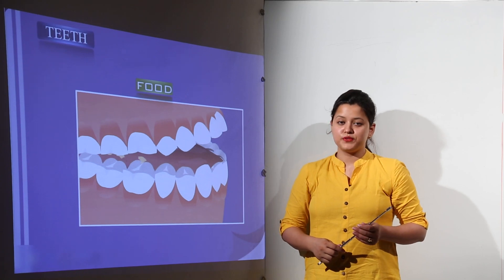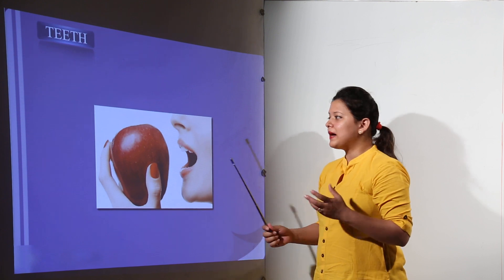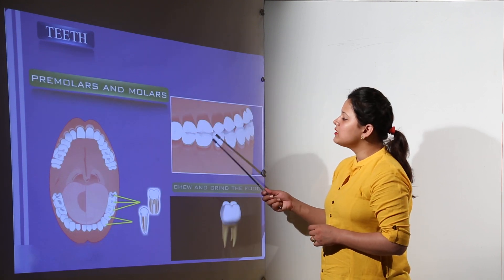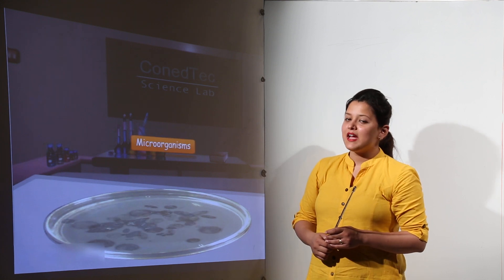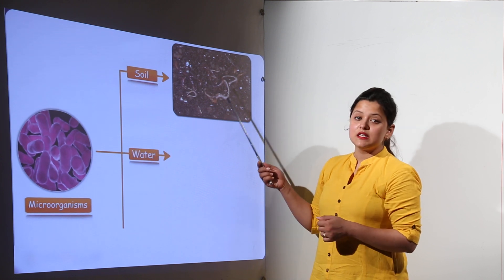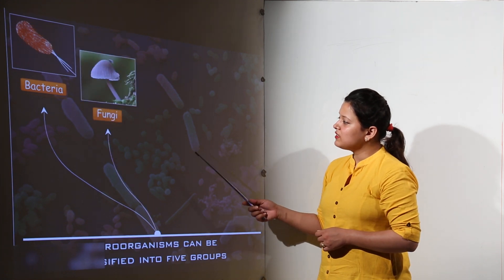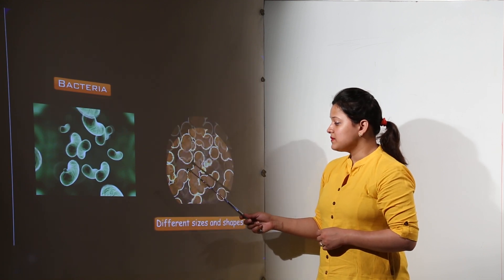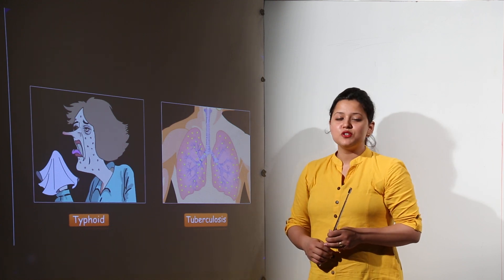Best Free Topic l Class 4th I Science I ICSE I Chapter 13 I Teeth l L13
Science is easy when taught by right teacher, learn from the best, Teachers at TeachigBharat are familiar with this art because they are masters of their subjects. Class 4 ICSE Science has been explained in this course and each and every minute detail has been covered so that students have a thorough understanding and can deal with any question based on this topic. TeachingBharat.com presents its full range of professionally developed chemistry Lectures Exclusive Copyrights of teachingbharat.com Lectures by Ph.D. professors. Whiteboard Lectures by TeachingBharat For one-to-one tuitions visit teachingbharat.com, the best teachers available across India. Check the links below Chapter 3, Class 12 Chemistry CBSE Board Chapter 4, Class 8 Chemistry ICSE Board Chapter 9, Class 9 Chemistry ICSE Board Visit TeachingBharat for more lectures from class 3 to class 12 on both CBSE, ICSE, and ISC board.